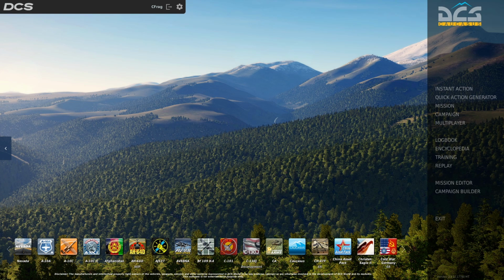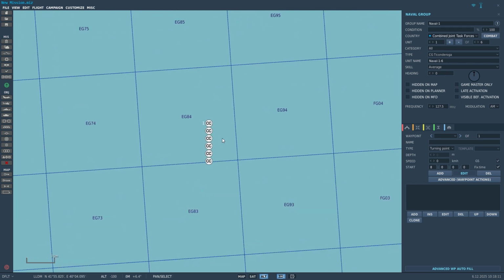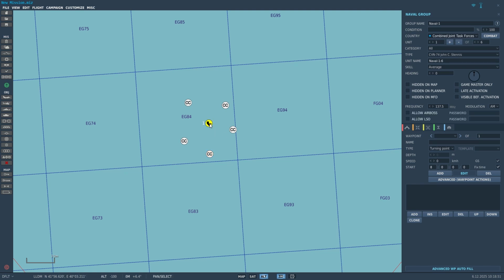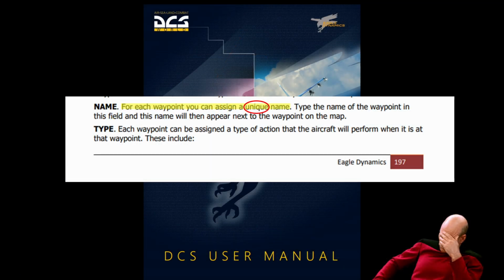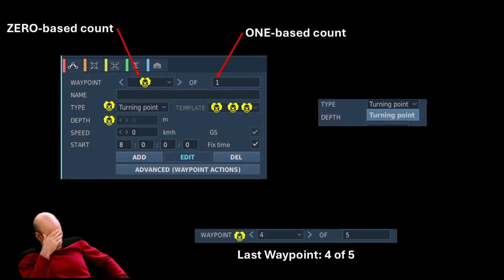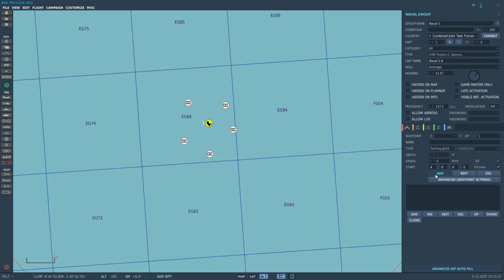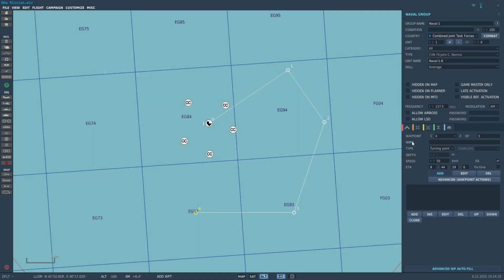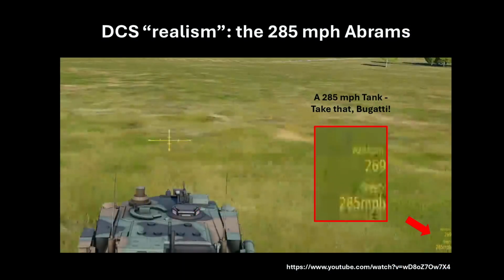DUT 015 Unit Management (Naval Routes) [DCS Mission Editor Tutorial]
After Ground Group Routing, we take a short look at naval group routes, the easiest of all Mission Editor route assignments. We also marvel at everything that ED's team of stellar engineers manage to get wrong, but over all, naval route assignment in Mission Editor is easy.